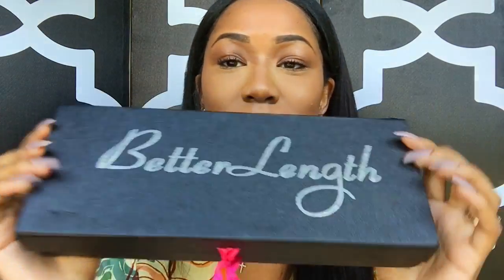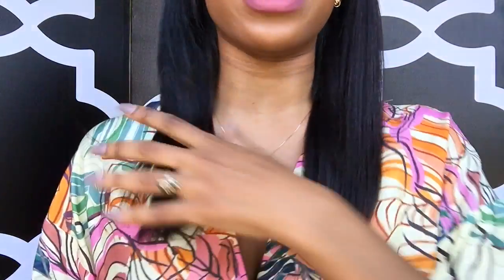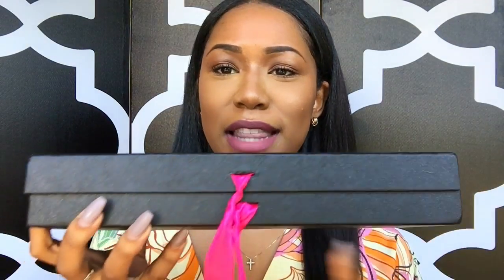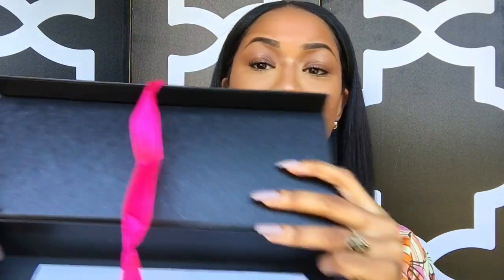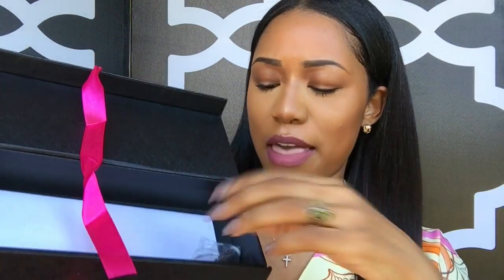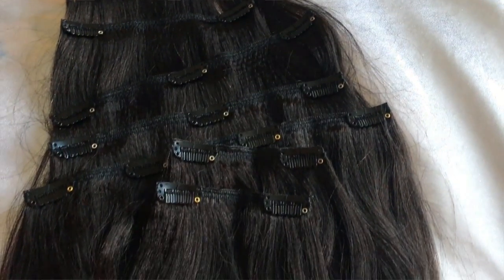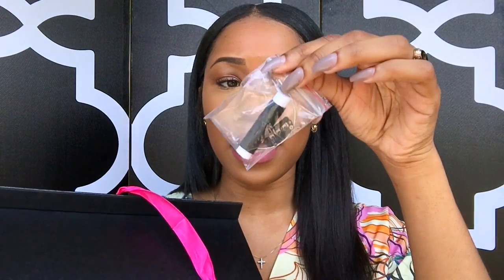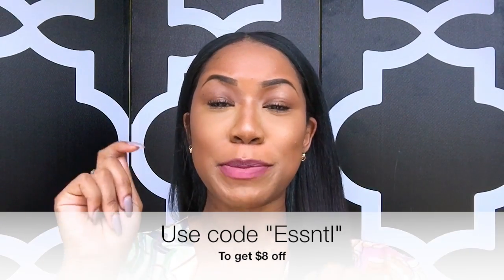BetterLength Clip-In Review & Install | ESSNTL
Review 0:36
Install 7:54